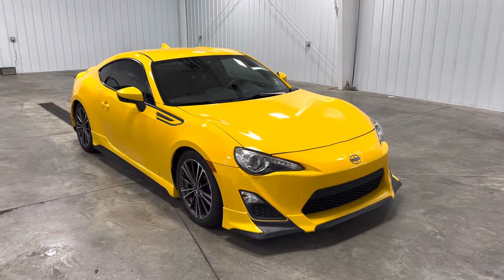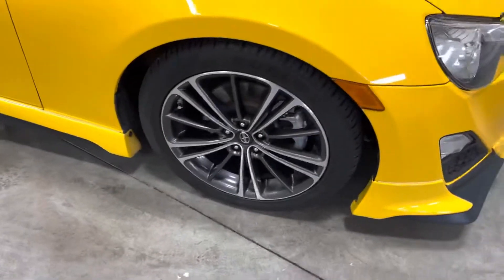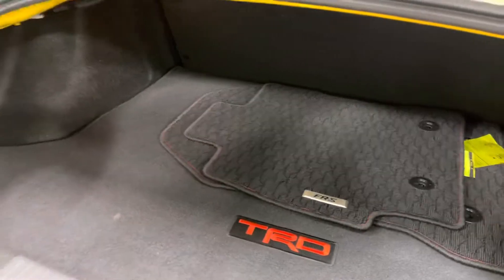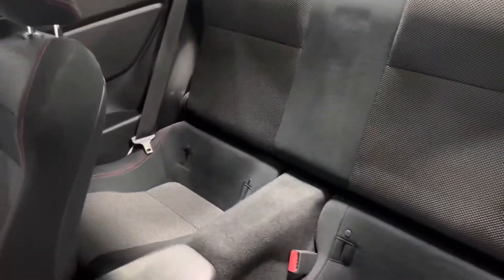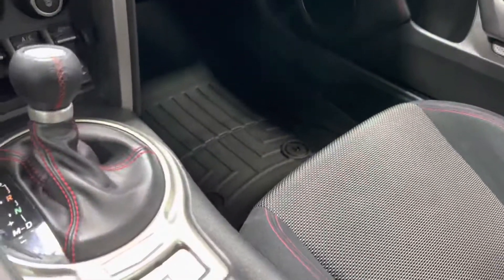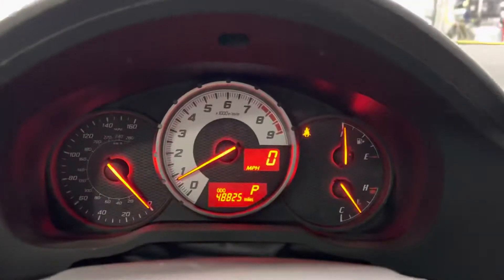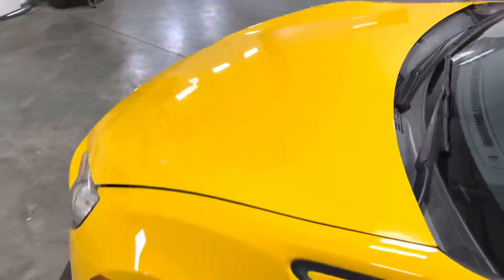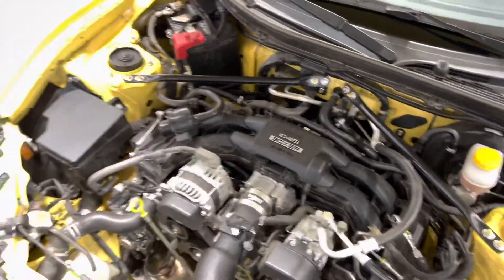2015 Scion FR-S 2dr Cpe Auto Release Series 1.0 48K MILES 2.0L V6, SOUTHERN VEHICLE, NAVIGATION